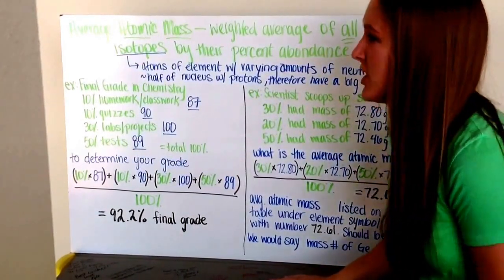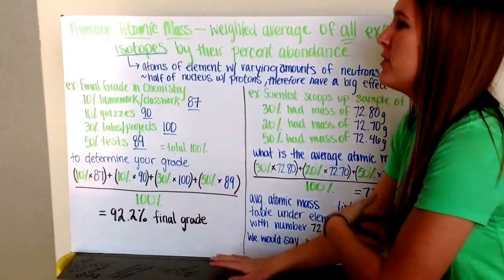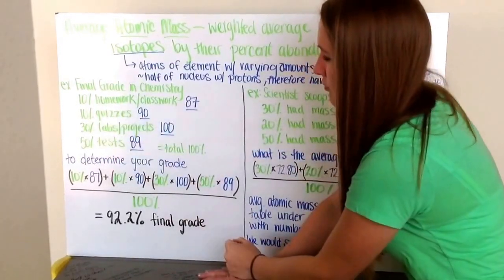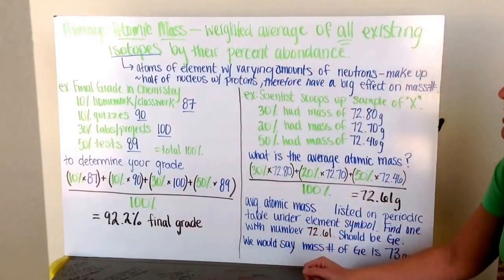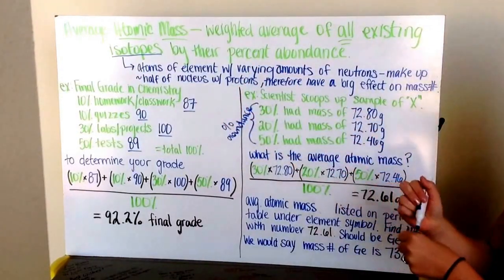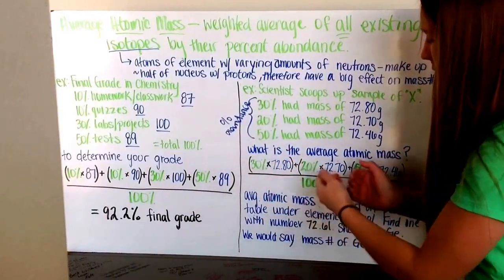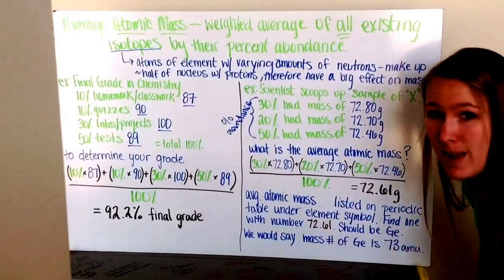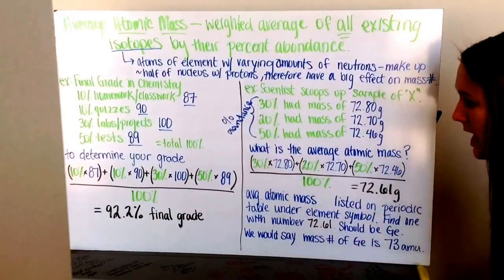Average Atomic Mass